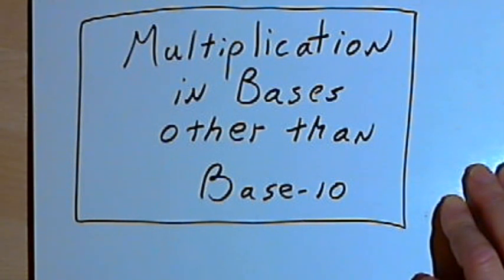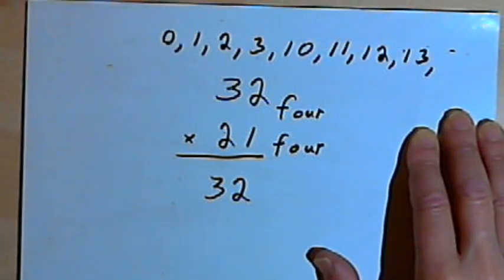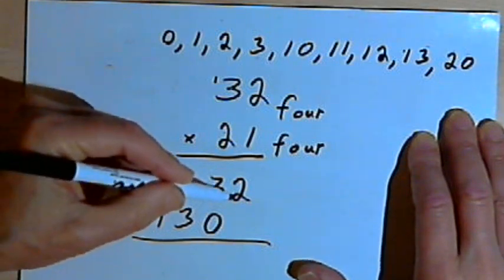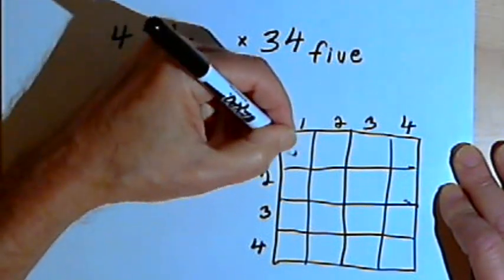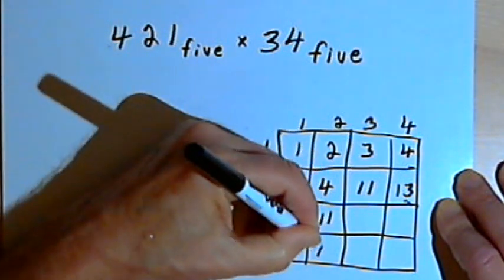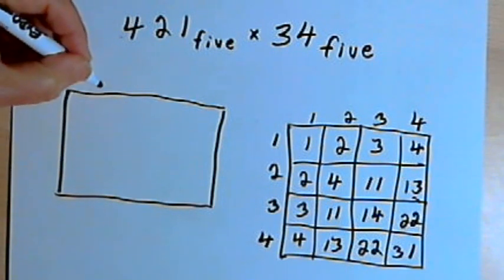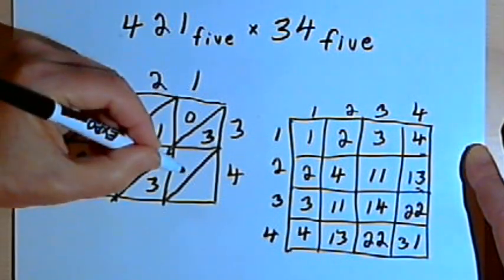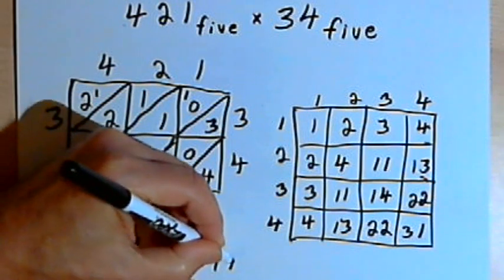Multiplication in Bases other than Base-10 127-2.9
Techniques for multiplying numbers that are written in bases other than base-10. Includes lattice multiplication and using a multiplication table. This video is provided by the Learning Assistance Center of Howard Community College. For more math videos and exercises, go to HCCMathHelp.com.